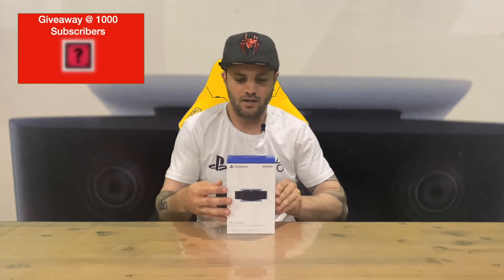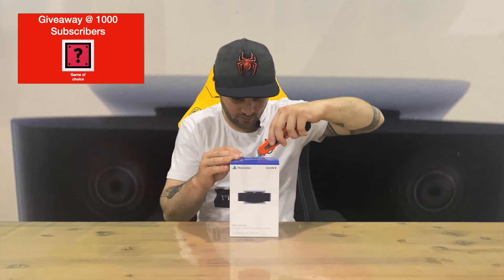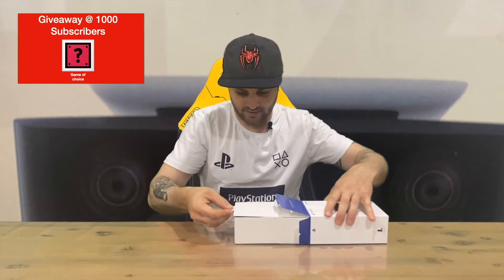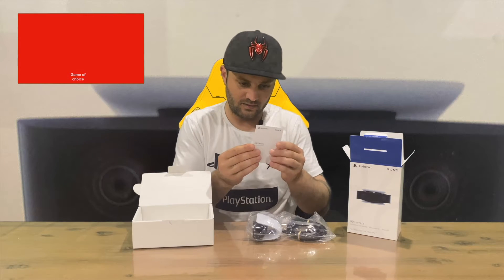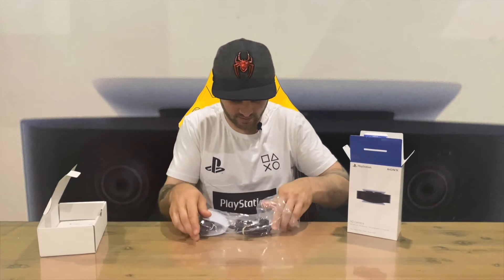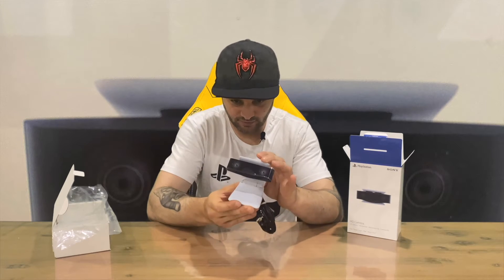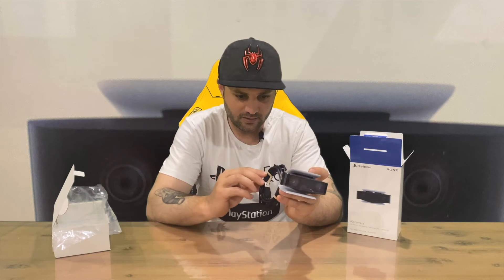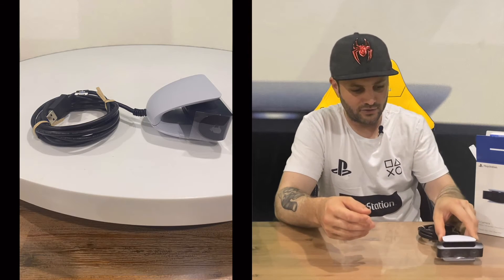Ep 745 - Sony Playstation 5 HD Camera Unboxing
Hi Guys

Welcome to the channel.  Please enjoy my unboxing video of the HD Camera.

Fan Mail -

Australia 6906